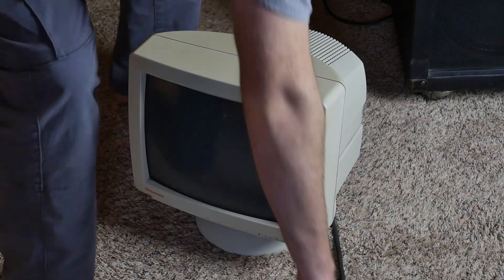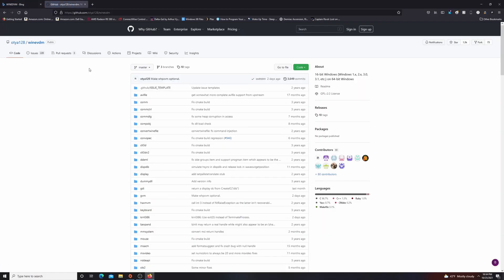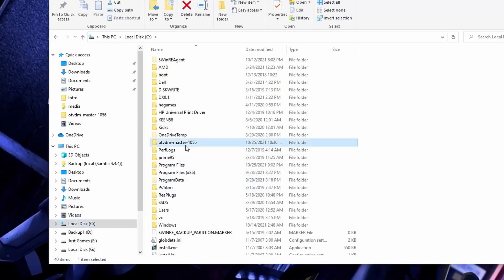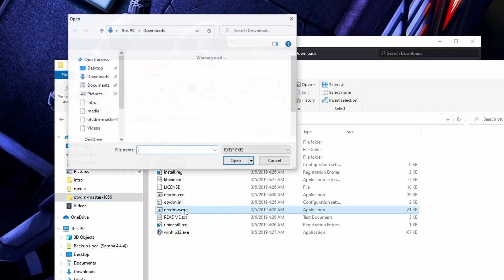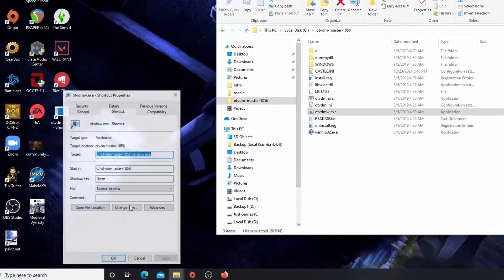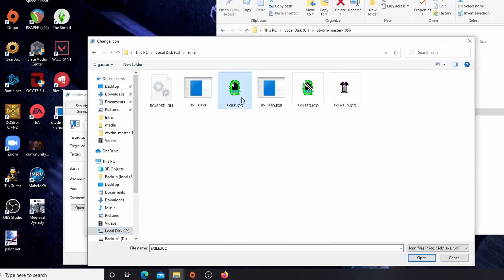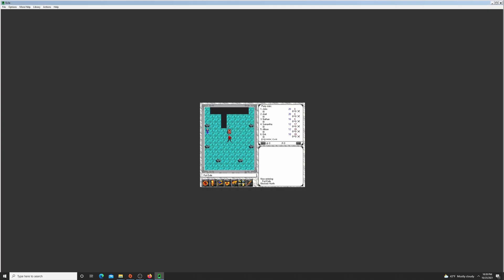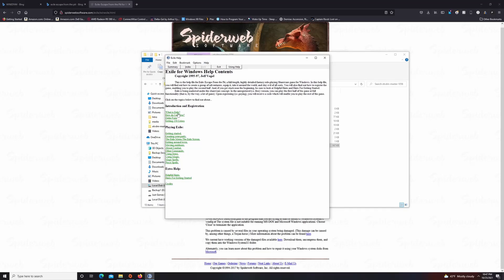How to easily run 16-bit apps on 64-bit modern Windows!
This is the best way to run 16-bit apps on 64-bit Windows 7, 8, 10 and 11! No VMs or messy passthrough solutions! Using this tutorial you can run most old games or programs designed for Windows 3.1 or early Windows 95 on any 64bit version of Windows.

Timecodes:

0:00 - Intro
0:32 - Getting WINEVDM
0:58 - Installing 16-bit programs
1:32 - Setting up shortcuts to load your game easily
2:25 - Loading Winhelp files + Final Thoughts